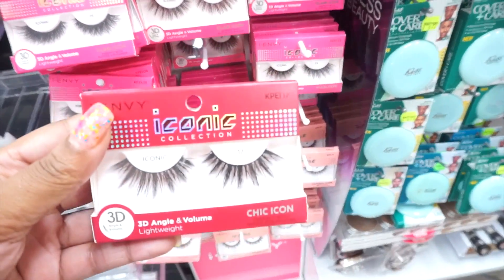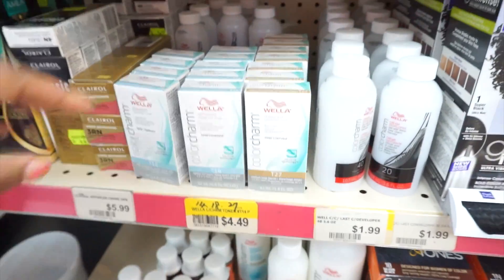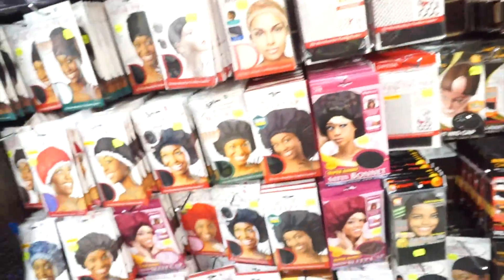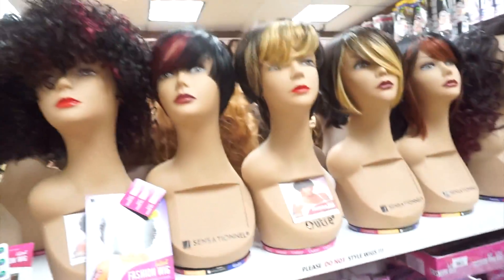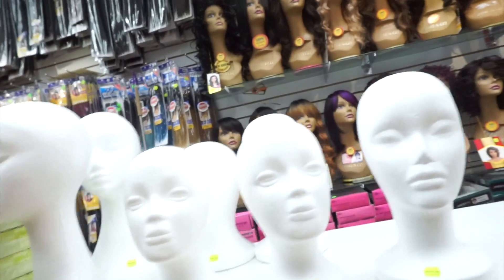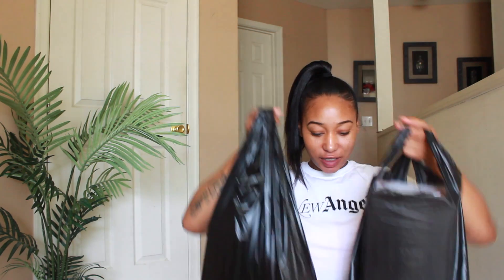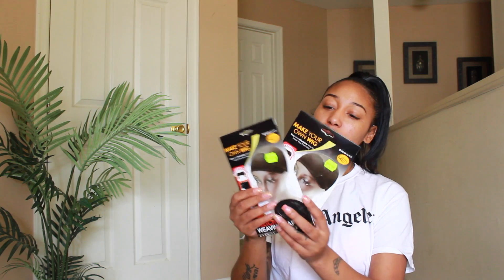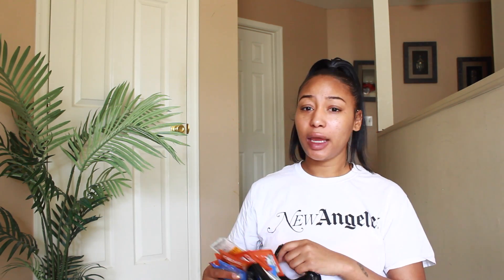Come W/ Me To The Beauty Supply Store| Vlog Series| Trendy Kay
Hey TK Gang! I hope you enjoy this video! I wanted to try something different on my channel, hopefully you guys enjoy it and we can make this a series